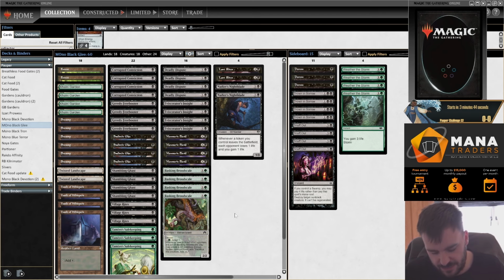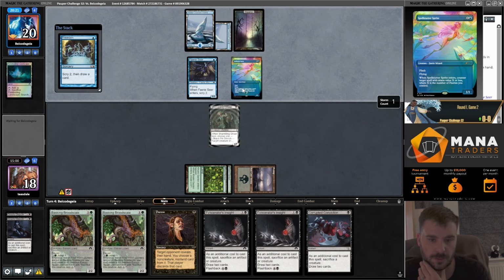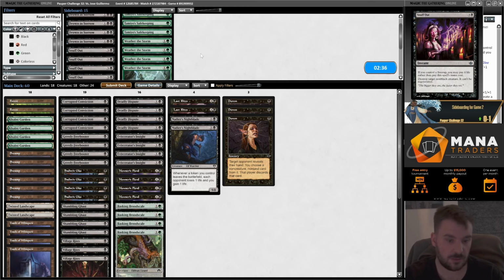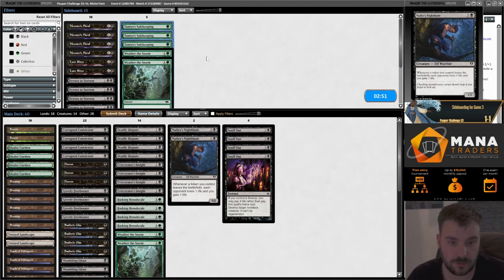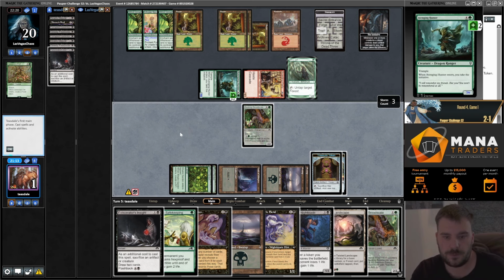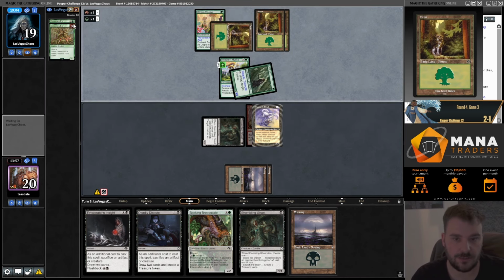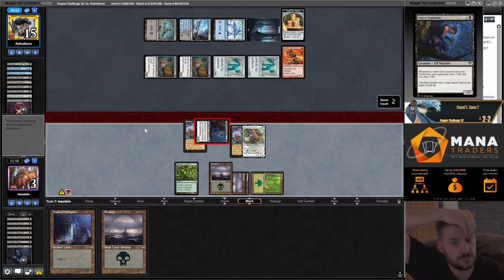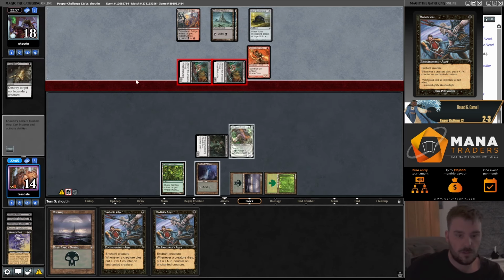Pauper Challenge - Golgari Sac Glee - is it still good in pauper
🚨Sacrifice Glee🚨

We pick a bad choice into the unlucky challenge, lets see how we do.

Come watch and let's find out!

TEASDALE_SUC

0:00 Deck Tech
1:41 Round 1
20:33 Round 2
33:46 Round 3
45:03 Round 4
1:08:13 Round 5
1:23:33 Round 6